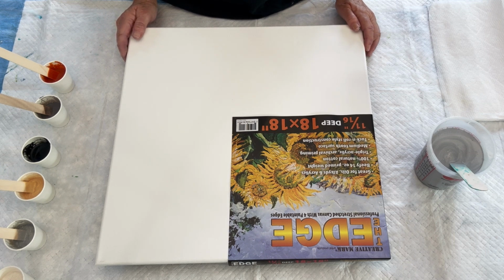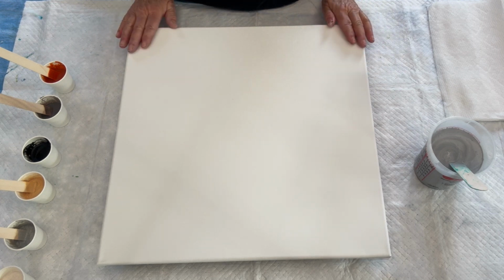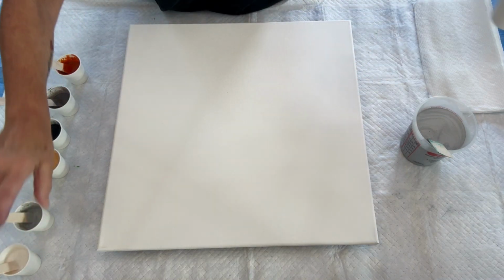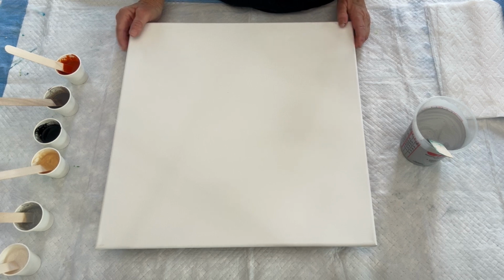Mega Cells With No Silicone. All Natural :) Acrylic Pour Painting, Flow Art, Fluid Art Technique,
Paints I used:
Golden Fluid Iridescent Silver
Iridescent Gold Fine
Corbon Black
Iron Oxide
Iridescent Pearl
Nickel Azo Gold

Pouring Medium: 75% Floetrol and 25% Golden GAC 800